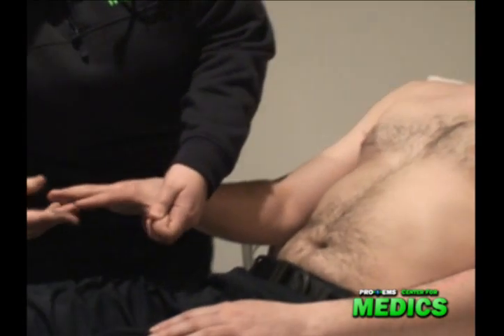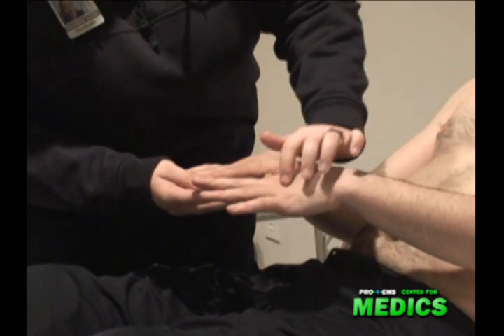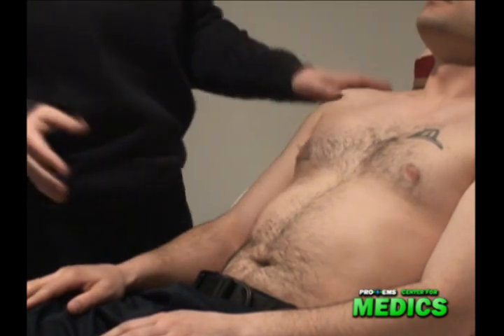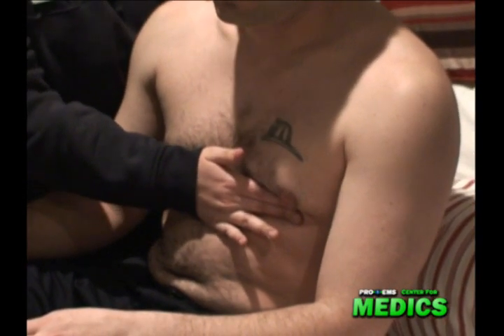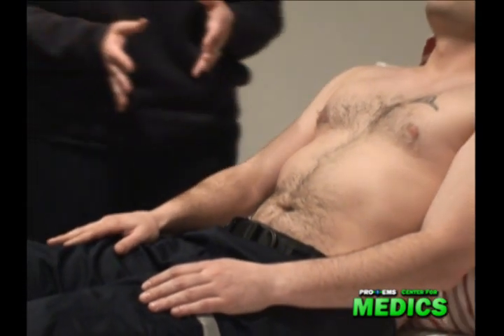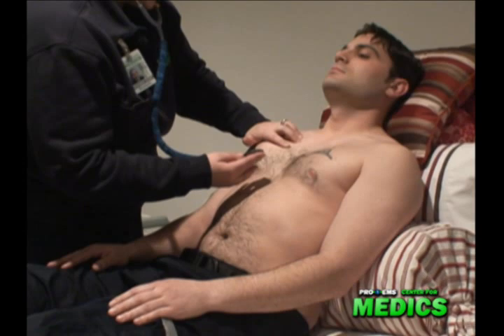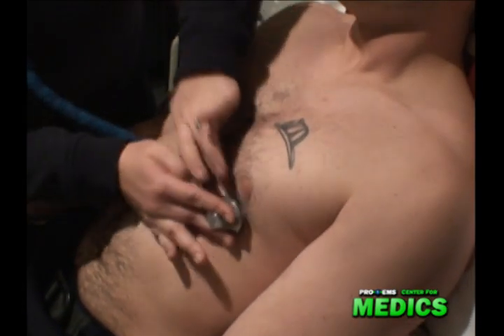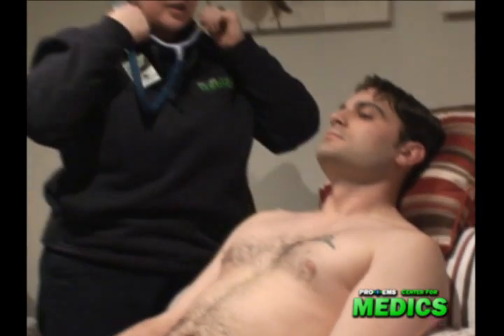Paramedic Intern Detailed Cardiac Examination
Pro EMS Center for MEDICS, Cambridge, Massachusetts - Paramedic Intern Smith performs a detailed cardiac examination on her patient, Paramedic Intern Fitzmaurice.